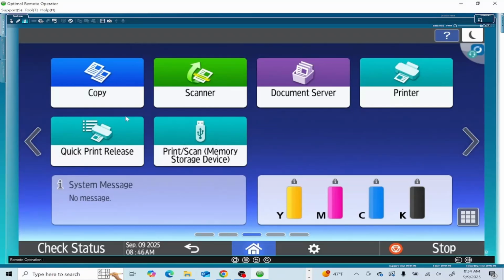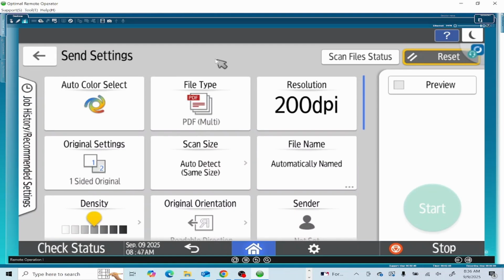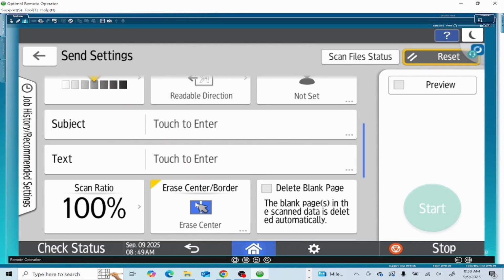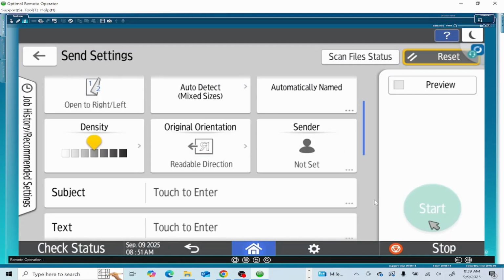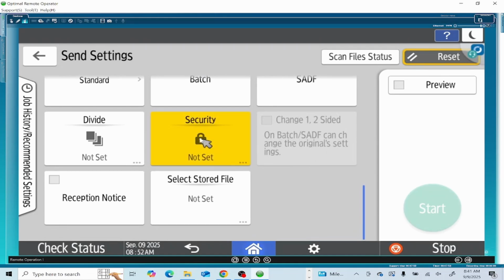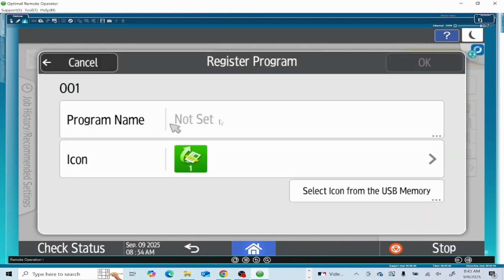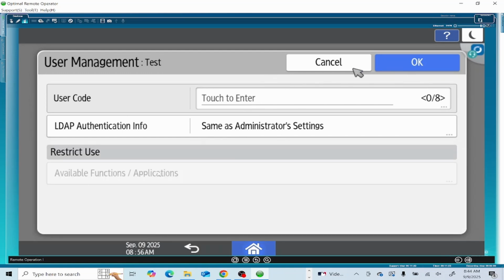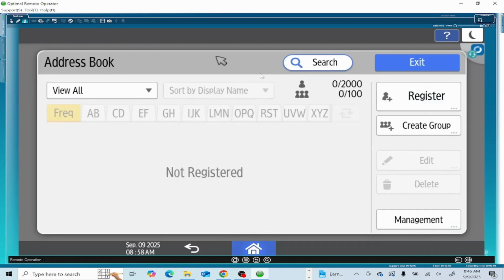Scanning with a Ricoh Copier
This video goes through how to scan with a Ricoh copier, as well as how to navigate the various address book settings.